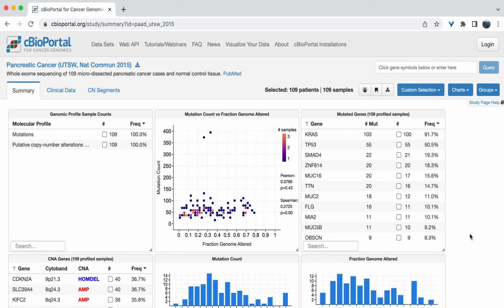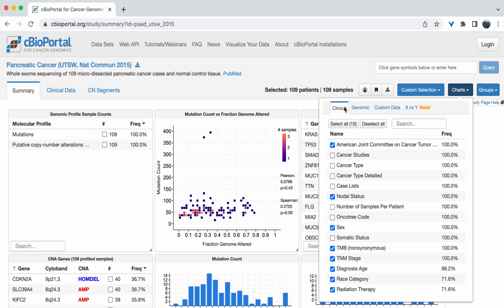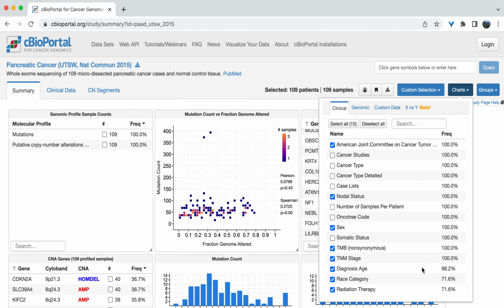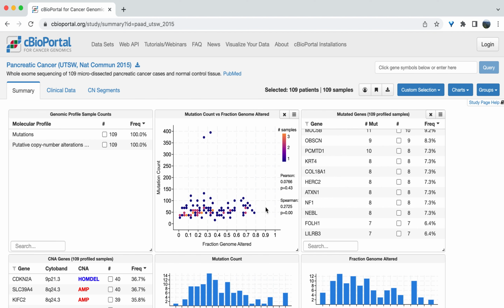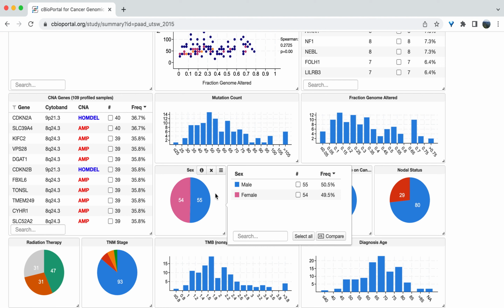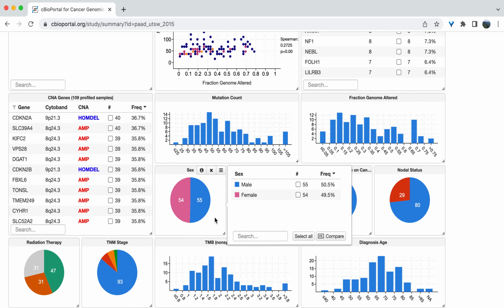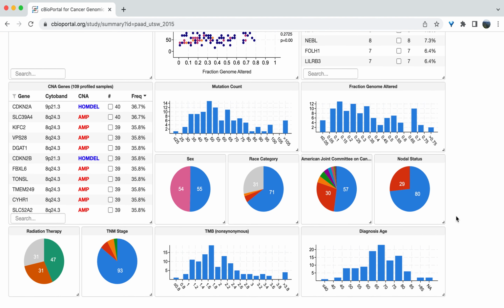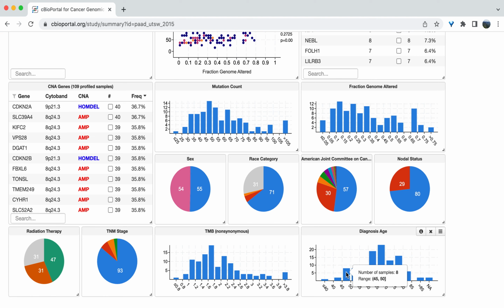cBioPortal Tutorial Series: Locating demographic data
This tutorial demonstrates how to find demographic data within a single study on the cBioPortal and how to interpret the charts provided for three pieces of demographic data including sex, race category, and diagnosis age.

Key moments:
0:00 Introduction
0:16 Types of demographic data
1:00 Interpreting sex data
1:50 Interpreting race category data
2:24 Interpreting diagnosis age data